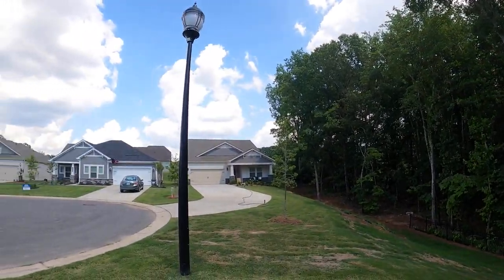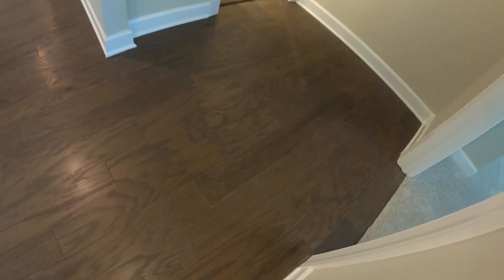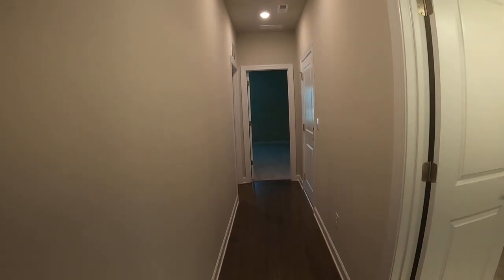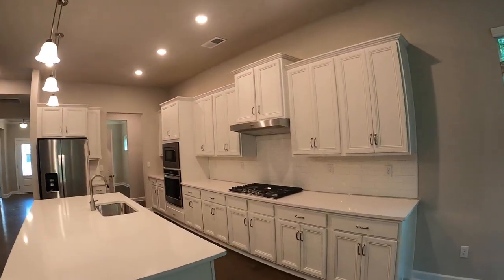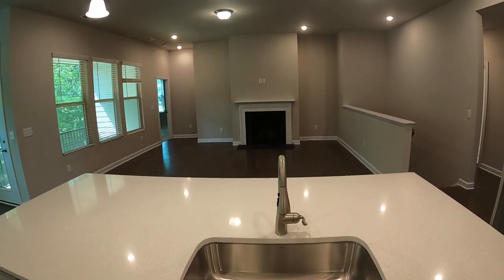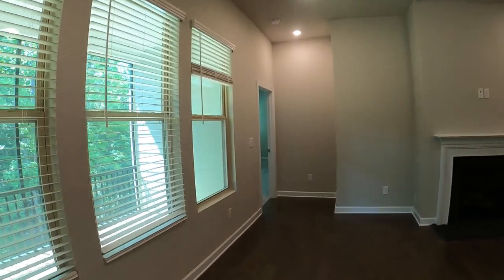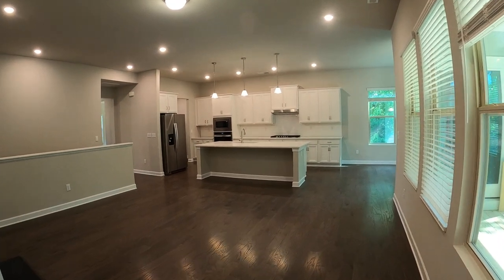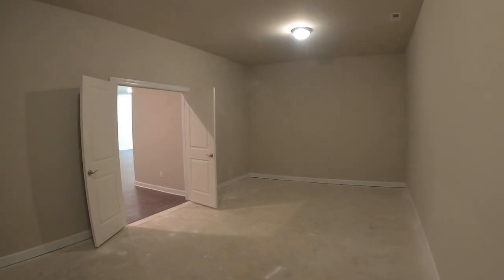DARBY with Basement for Sale [Meritage in The Meridians- Charlotte NC]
to discover why so many people relocating to Charlotte to downsize for retirement are choosing a ranch homes neighborhood like The Meridians. Your search is over. You'll love this DARBY ranch-style home with a basement that is multigenerational to the max. Plus, the wooded lot is amazing as you'll see in this exclusive Roger Holloway YouTube video tour.

HOMES FOR SALE IN THE MERIDIANS AT CHARLOTTE NC

The Meridians by Meritage Homes has long been a favorite of mine, and now is the final opportunity to own a DARBY ranch-style home with a basement (stay to the end to see the decorated model home that's for sale, too).

In my "must-see" YouTube video tour of The Meridians entitled" New Ranch Homes for Sale in Charlotte NC - The Meridians", I give you the real estate tour of this ranch home neighborhood that's nestled right up against The Palisades. I've been excited about Meritage Homes' plunge into building all one-level homes in a subdivision of houses that attracts folks retiring and relocating to Charlotte.  The Meridians homes and real estate listings on the southwest side of Charlotte include these last two new ranch homes, one with a Loft, Bed, and Bath up and one ranch-style home with basement on a lot that feels like a countryside retreat.

RANCH-STYLE MULTIGENERATIONAL HOME

This DARBY ranch-style home with a basement is an unusual find. Why? Ranch-style homes with multiple bedrooms and bathrooms in several different sections of the house provides space for each generation in a multigenerational mother-in-law suite plan. The wooded lot is remarkable and if you're like me, you'll spend a lot of time on that screened porch, listening to the birds in the morning and the crickets every evening.

The Meridians from Meritage Homes Charlotte NC division is now sold-out and closed-out, except for this DARBY ranch-style home with basement and the DARBY model home that's also for sale now.

To know the advantages of ranch plans from Meritage Homes in the Charlotte area, look no further than your monthly energy bill in August! Because of the Meritage commitment to energy-efficiency (they use spray foam insulation!), you'll be thrilled when you see the savings. RogerHolloway.com is constantly updated and always accurate, as we pull data directly from our local MLS (better than Zillow), so join the family as you search for new ranch homes for sale in Charlotte NC.